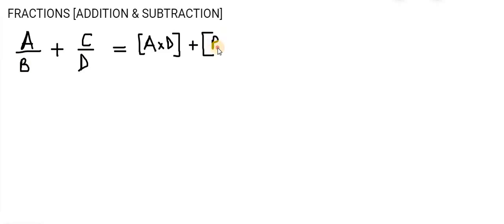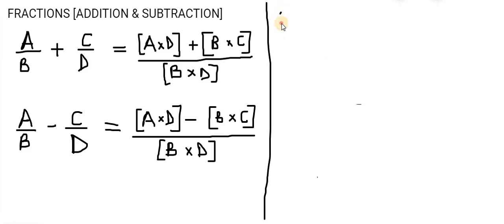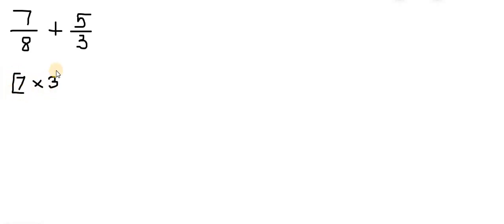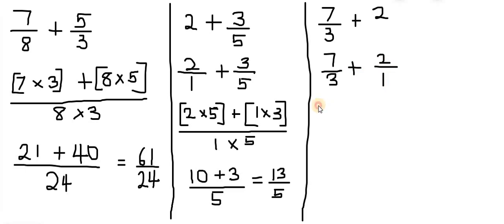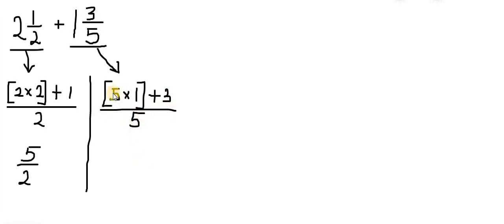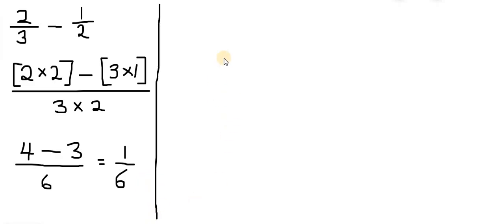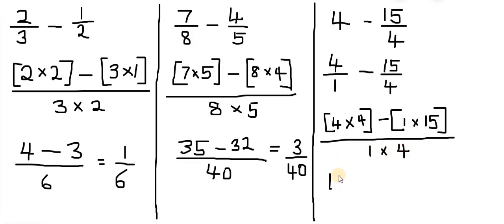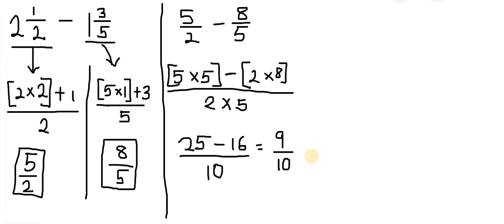PHASE 1 - TMD BASICS : Record 12 - Fractions (Addition & Subtraction)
The Maths DON in this video explains in detail to students how to correctly ADD and SUBTRACT ALL TYPES OF FRACTIONS.

SIMPLE ADDITIONAL COMMENTS

1.) Note: Top Number of a fraction is also known as (AKA) NUMERATOR
2.) Note: Bottom Number of a fraction is also known as (AKA) DENOMINATOR
3.) When I say "there is no other common factor between the top and the bottom", I mean other than 1, which is the lowest factor of all numbers and won't affect our process

Timecodes
0:00 - Intro - see video description for Simple Additional Comments
21:00 - End of comments